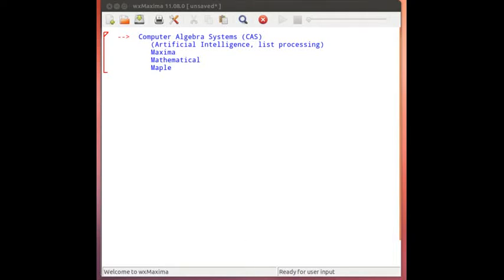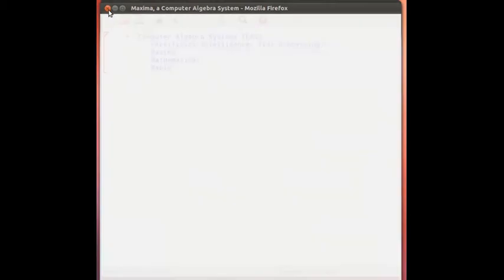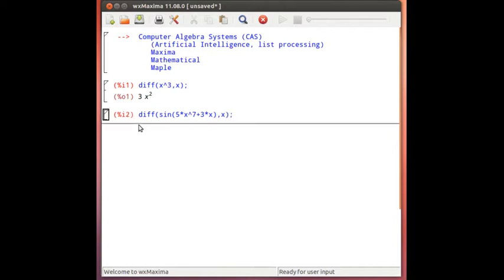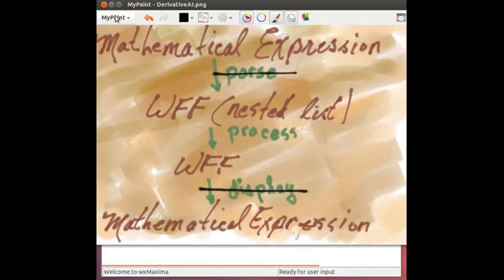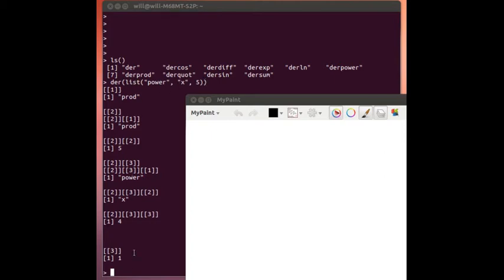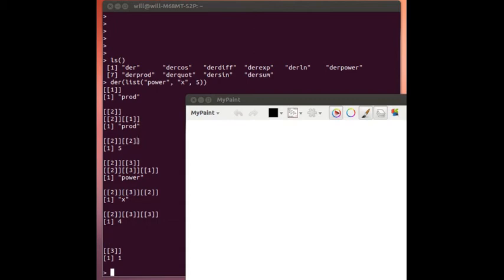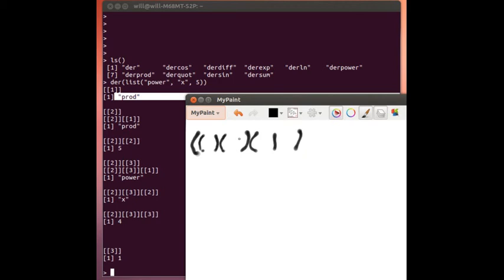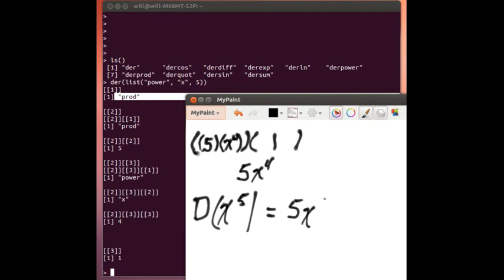DerivativesWFFs.mpg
Shows WFF's represented as nested lists in R, and demonstrates the recursive functions that converts a WFF to a new WFF that is the derivative of the first.